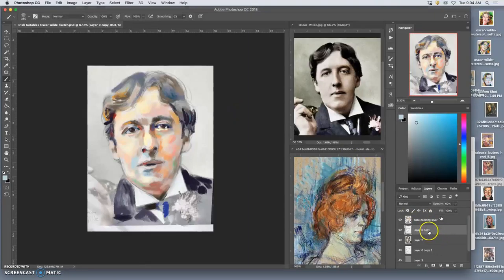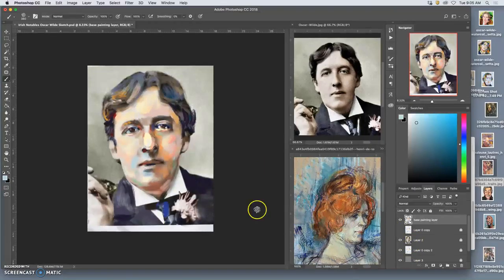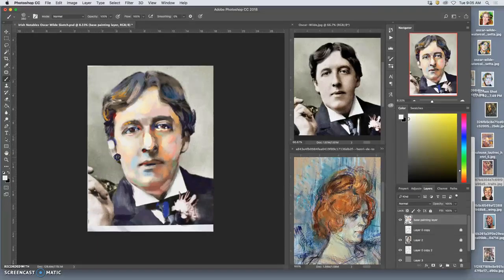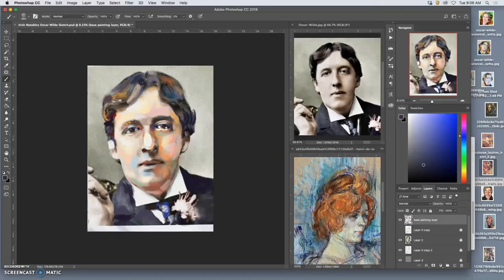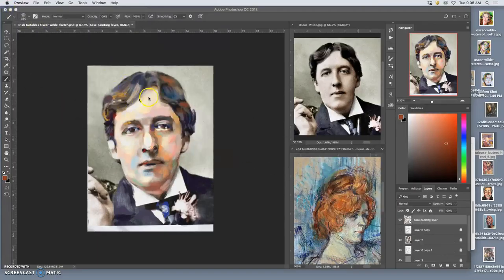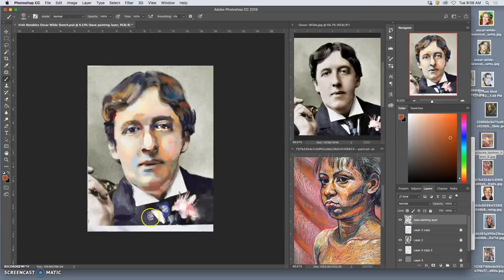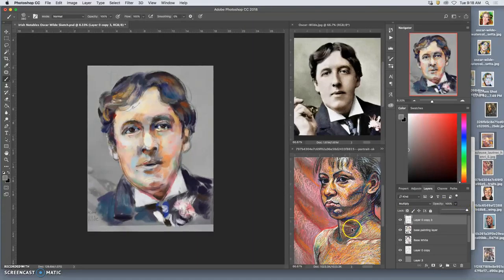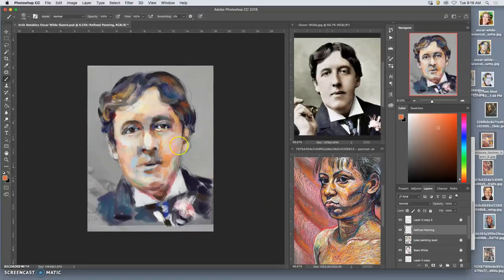26 Creating a Base White Painting Layer Underneath the Traditional Base Painting